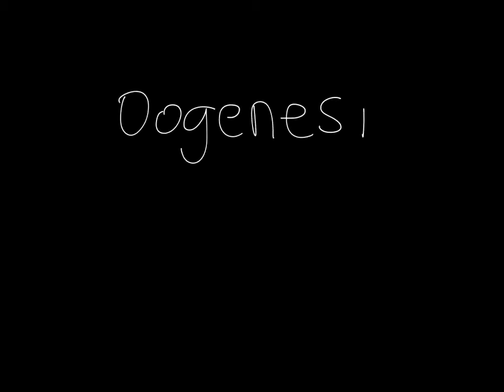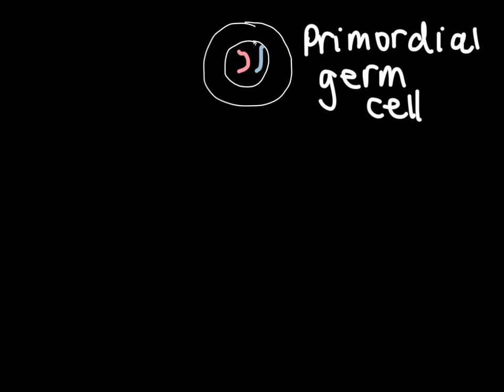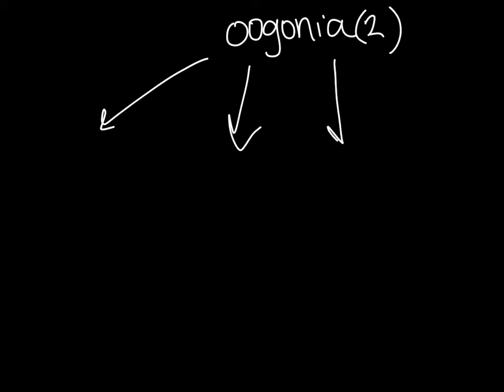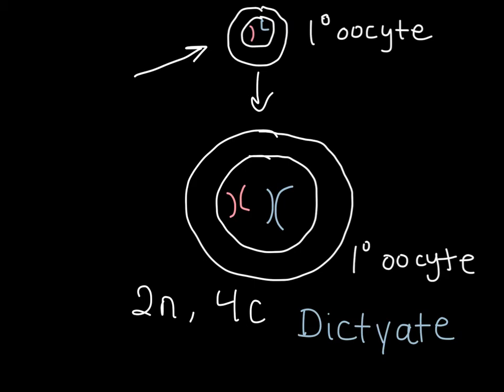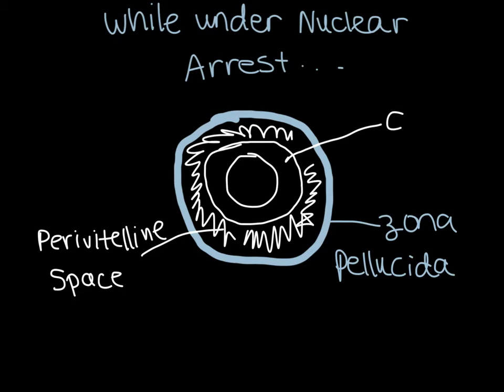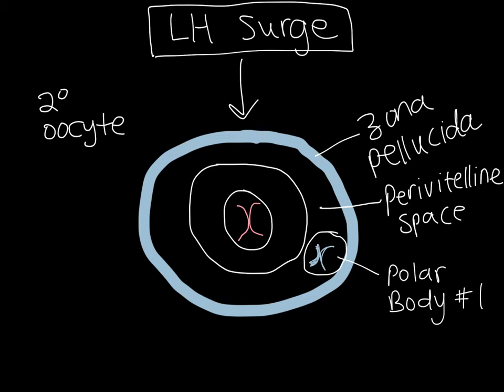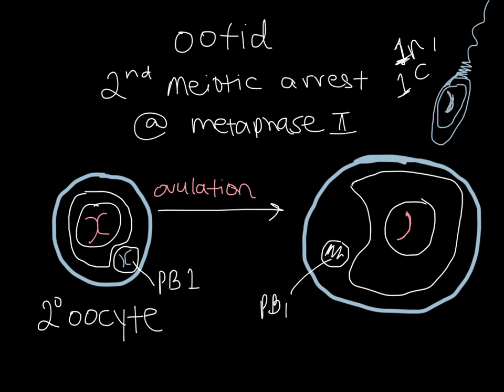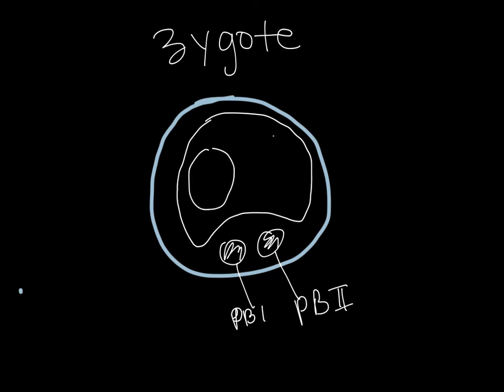Oogenesis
This video describes oogenesis. This video should help you if you are struggling with exactly how a primordial germ cell becomes an egg, when and why eggs undergo meiotic arrest, or how much DNA is present at each stage of development.